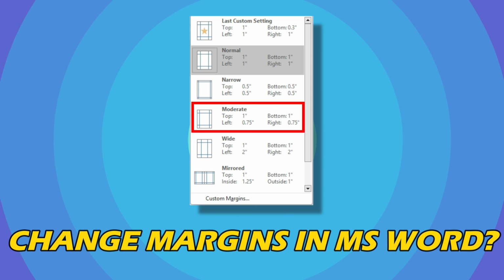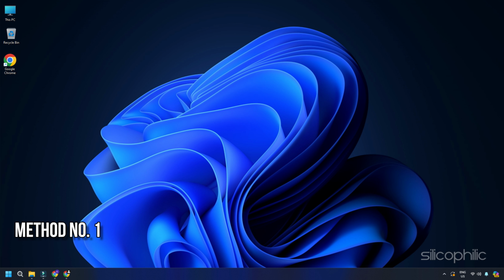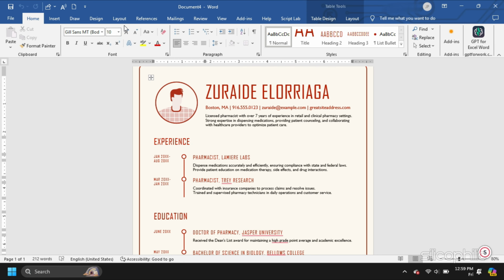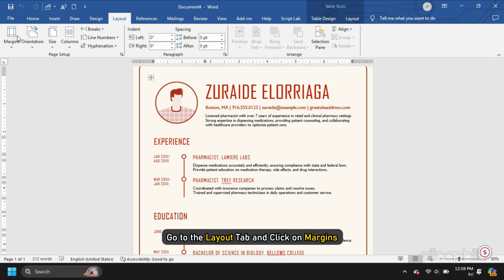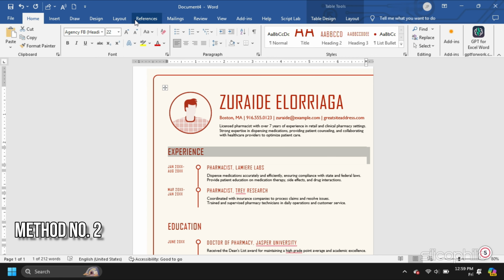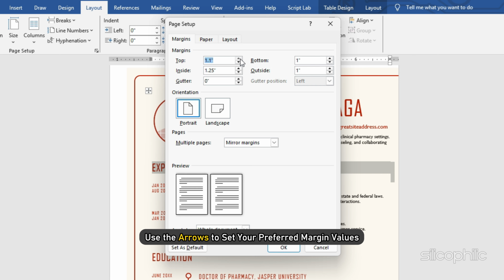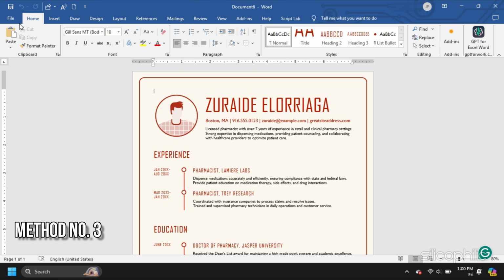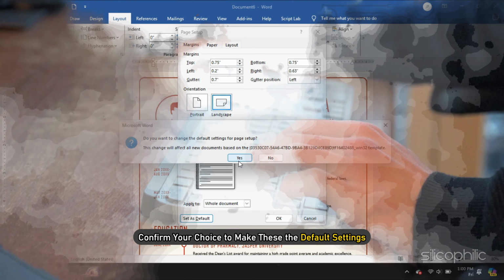How to Change Margins in Microsoft Word: Easy Step-by-Step Guide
Are ypu want to change margins in Microsoft Word? Changing the margins in Microsoft Word is a straightforward process. Here’s a step-by-step guide:

Margins in Microsoft Word are the blank spaces around the edges of the page. They define the area where text and other content can be placed and play a crucial role in the layout and readability of a document. Here are the details about margins in Microsoft Word:

Types of Margins
Top Margin: The space between the top edge of the page and the start of the text.
Bottom Margin: The space between the bottom edge of the page and the end of the text.
Left Margin: The space between the left edge of the page and the beginning of the text on each line.
Right Margin: The space between the right edge of the page and the end of the text on each line.
Setting Margins
Predefined Margin Settings
Microsoft Word provides several predefined margin settings that you can quickly apply to your document:

Normal: 1 inch on all sides (top, bottom, left, and right).
Narrow: 0.5 inch on all sides.
Moderate: 1 inch top and bottom, 0.75 inch left and right.
Wide: 1 inch top and bottom, 2 inches left and right.
Mirrored: Margins for facing pages, typically used for book layouts.

Timestamps:
00:00 Intro
00:12 Method No. 1
00:44 Method No. 2
01:00 Method No. 3